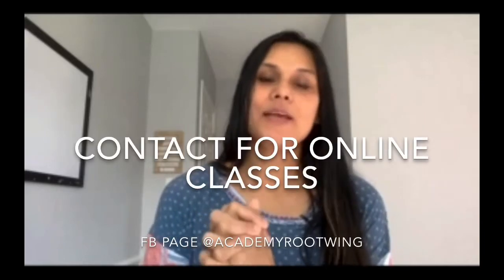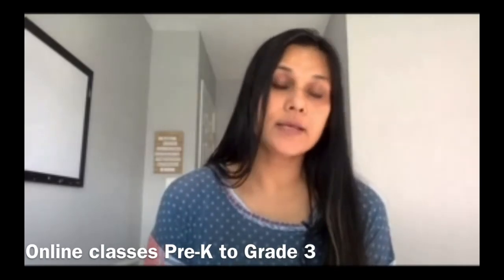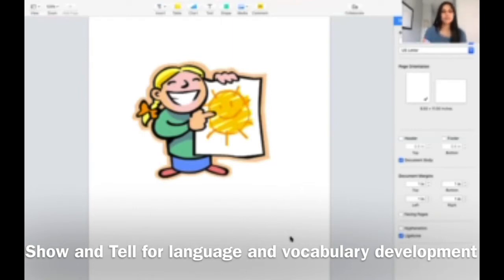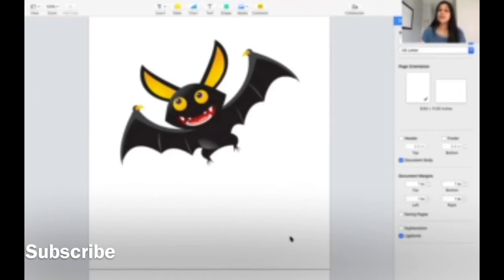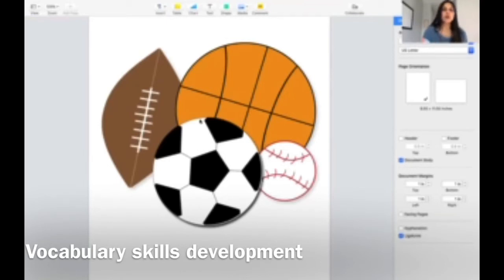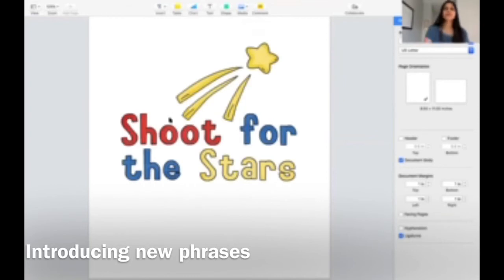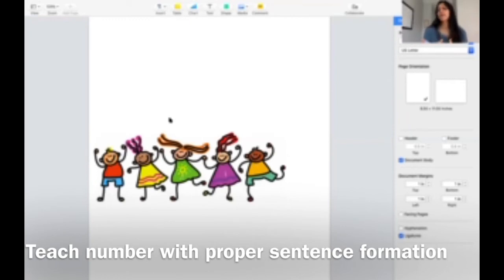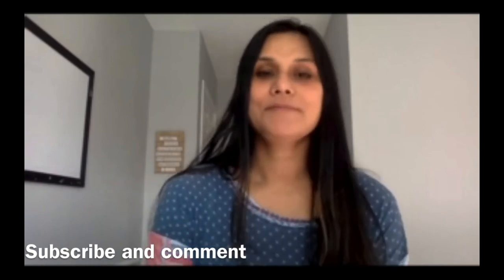How to teach English speaking and sentence formation to kids.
English speaking and proper sentence formation are the information skills that should be developed at the pre-k or preschool or lkg or ukg level. Picture talking is good way to help kids talk and express their thoughts .
This method is useful for kids in higher grades like 2, 3 , 4.
If you’re looking for online tutoring classes for our kids then please contact by sending messages on the school FB page

You can also comment here.

Don’t forget to leave your feedback or questions in the comments section below.